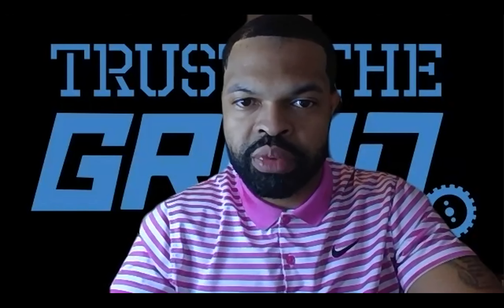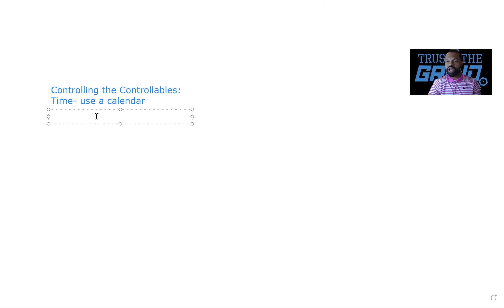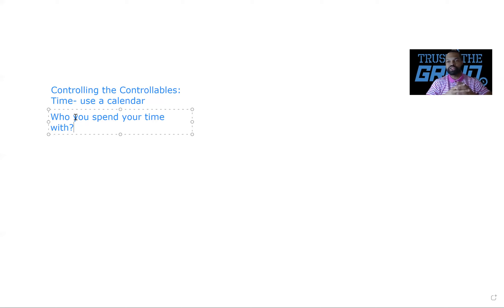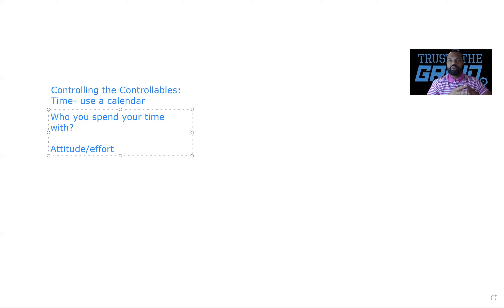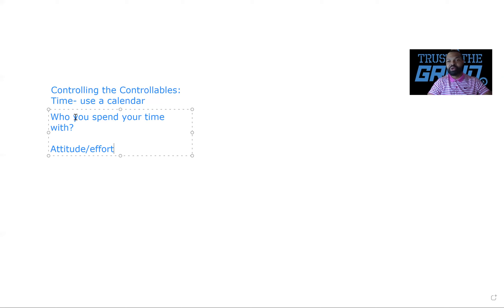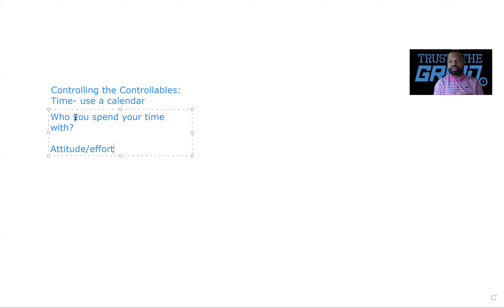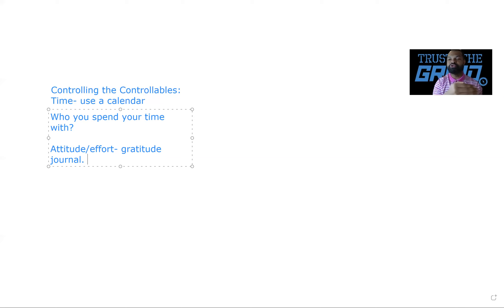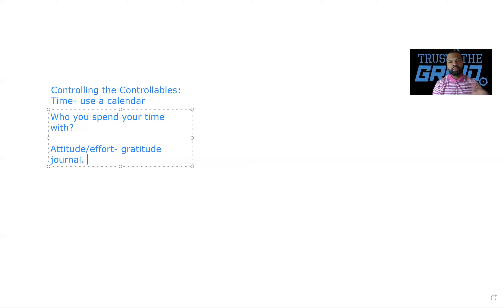3 Mindset Shifts to increase your productivity and income, without stress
Here is a special message from Devrinn Paul:

As a certified Life and Team Building Specialist Coach, my main job is to help you realize and achieve your set goals and dreams. This is not to say that you are incapable of doing so yourself, but sometimes we all need that extra push or motivation in becoming the very best version of ourselves, and coupled with being a great communicator this is where I come in.
Some of the objectives of this exercise will include:

• Right Mindset: Building the CEO mindset which is the first thing every business-minded person needs to thrive in the business world.

• Health: Helping you to hit your health targets and goals because good health is paramount in engaging in this exercise as a healthy body breeds a healthy mind.

• Relationship Decisions: This involves making sure you’re surrounding yourself with like-minded individuals and investing in the right relationships

• Financial Increment: Helping you increase your finances by making more money the ideal way.

• Monetizing your ideas: This will be done by taking ideas from your head and into the marketplace in order to successfully make money off it.

I believe with sincere cooperation and perseverance, all of these and more will be achieved in making your dreams come through.

Register for the “Millionaire Mindset 3 Day Workshop” for former athletes and coaches